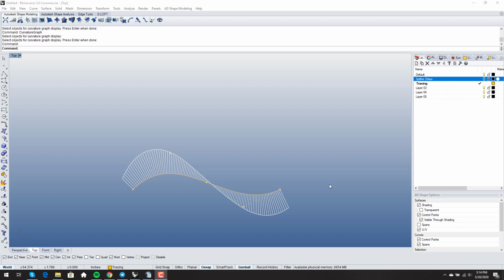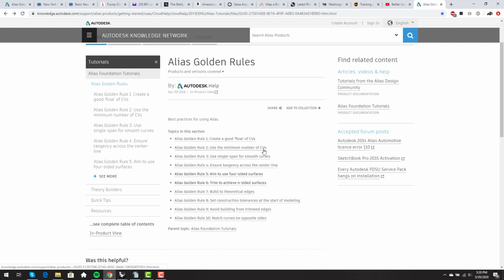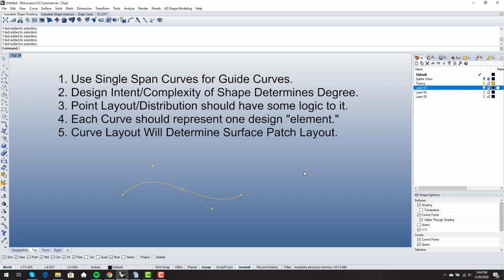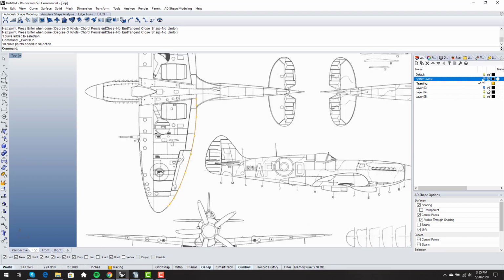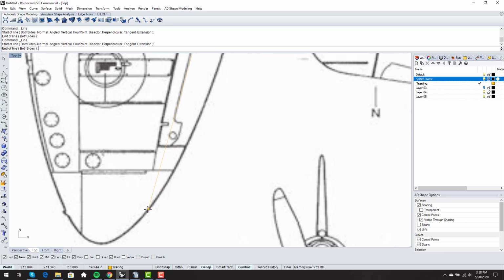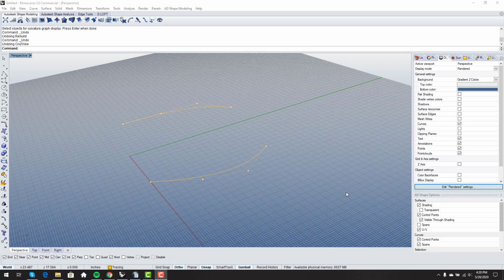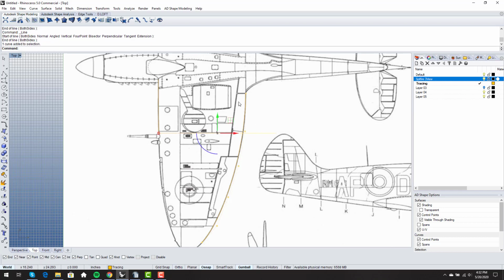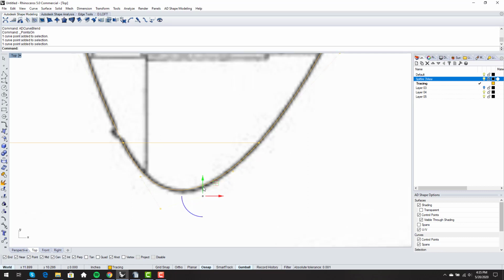Primary Surfacing: Episode 3 - Curves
This episode is all about curves! How to make nice clean guide curves, so you can make nice clean models from those guide curves. The Alias Golden Rules I reference can be found here: